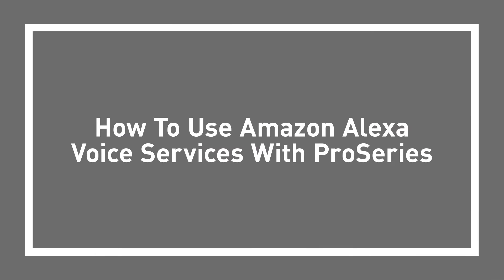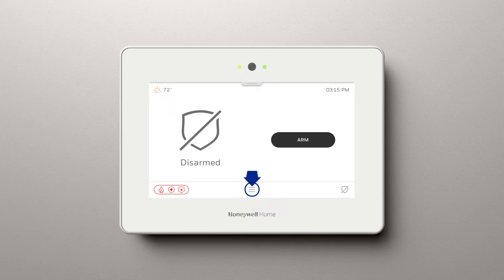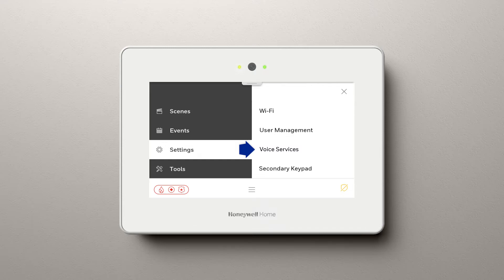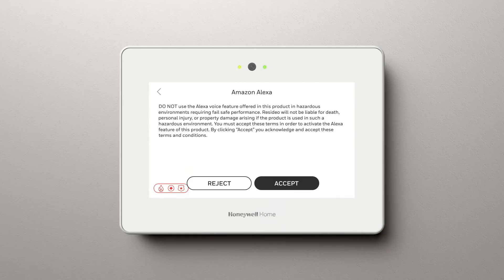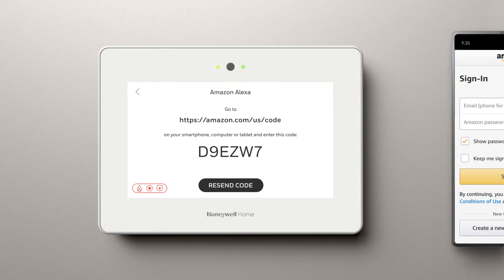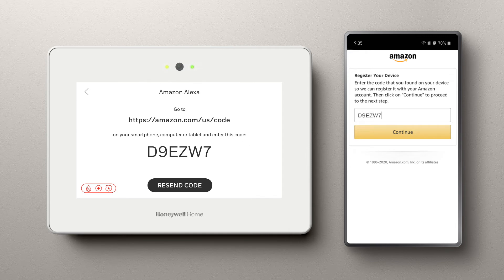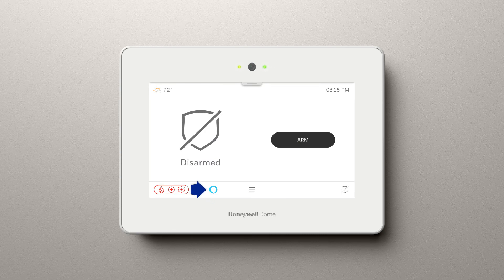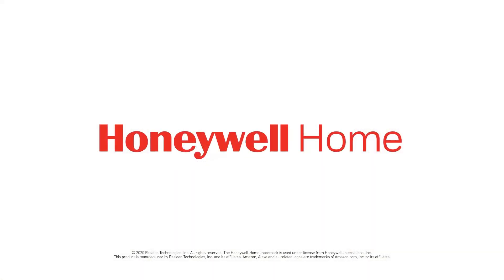Consumer: How to use Amazon Alexa Voice Services with your ProSeries panel - Resideo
for more information on the Honeywell Home ProSeries Security and Life Safety System.

This video covers how to setup and use Amazon Alexa Voice Services with your ProSeries security panel.